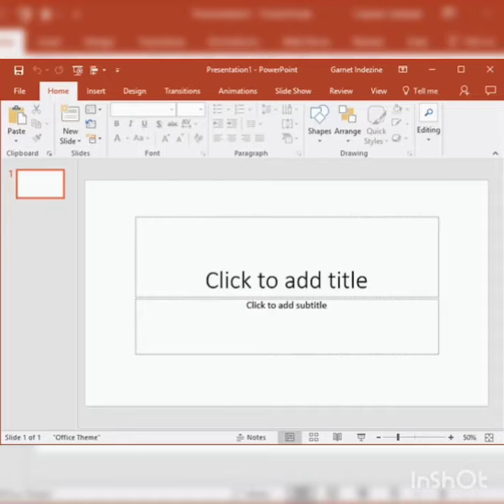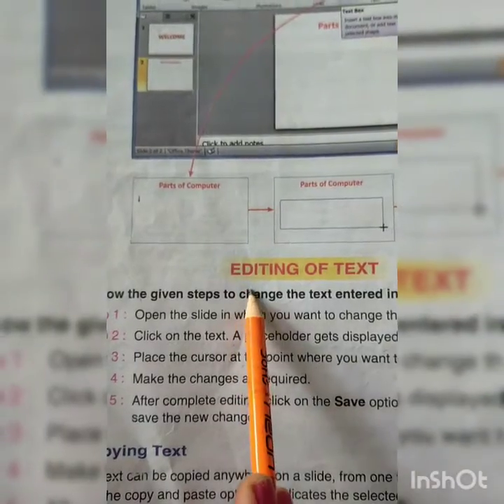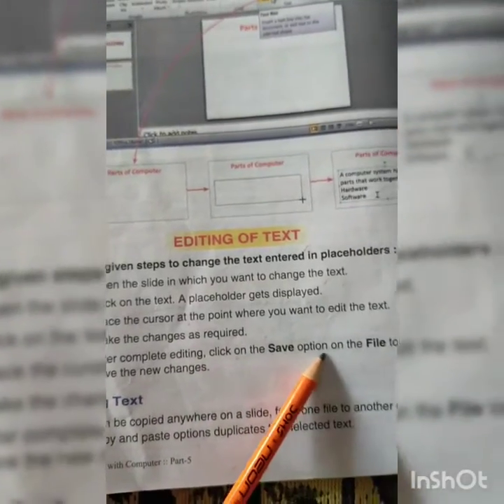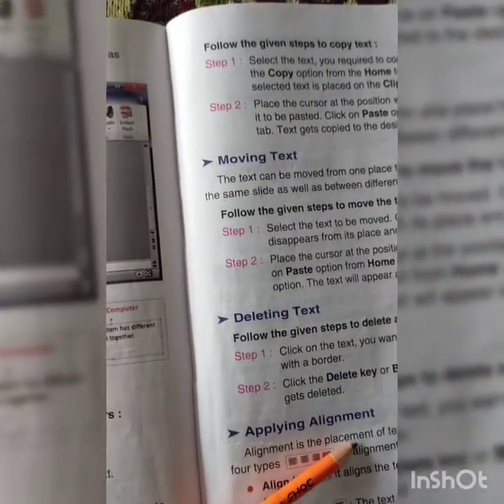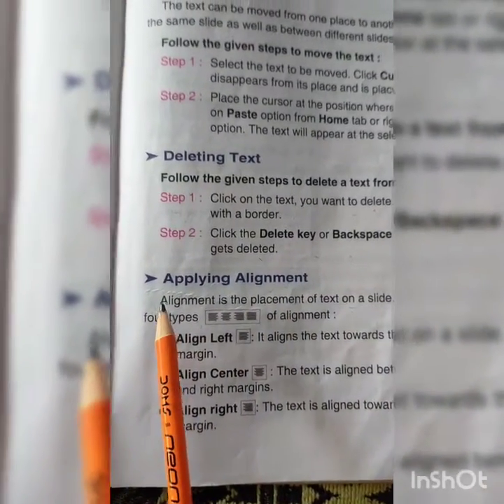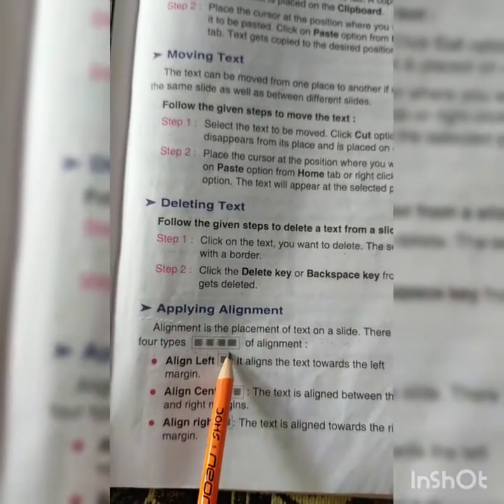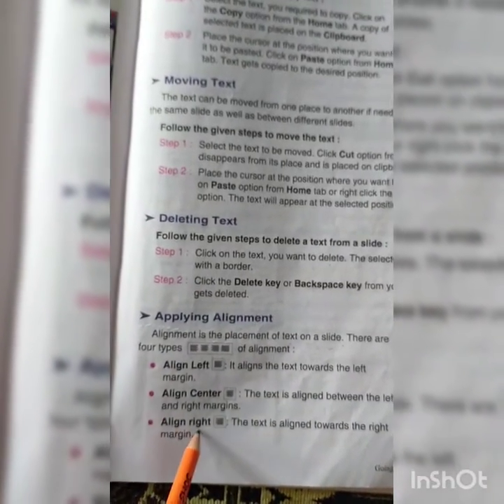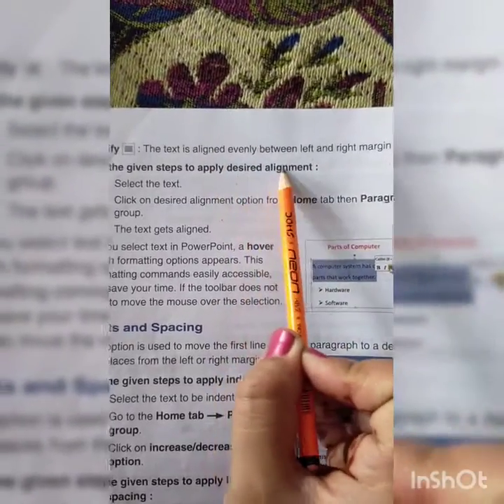Chapter-8 More on MS PowerPoint 2010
Explanation Part-3 (Class-5)